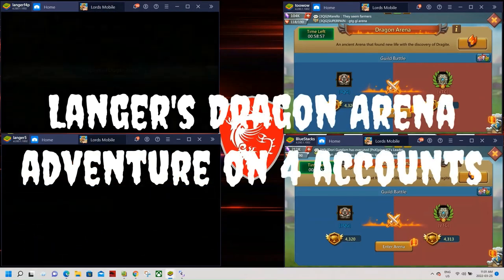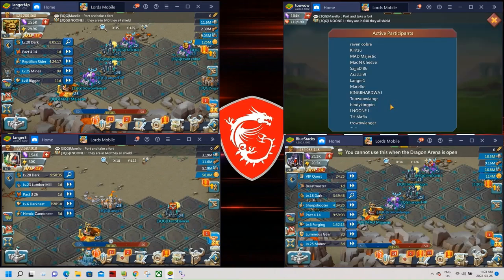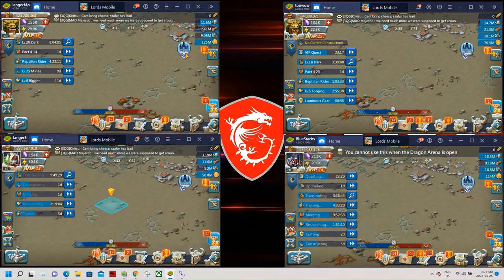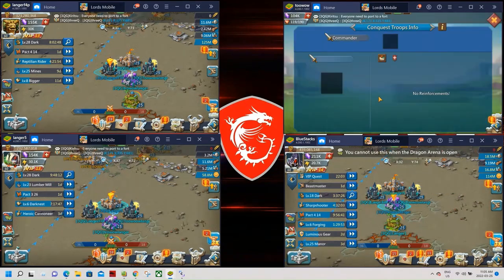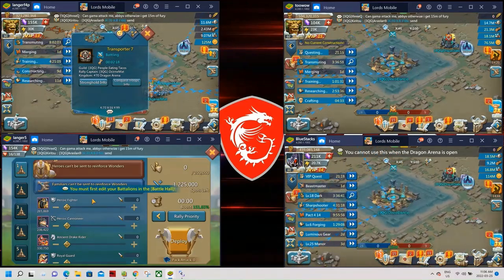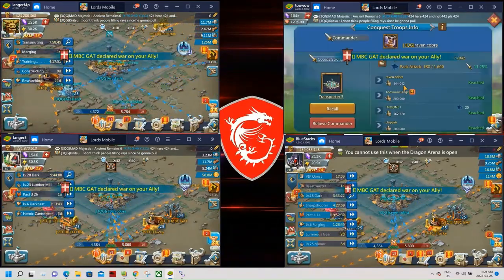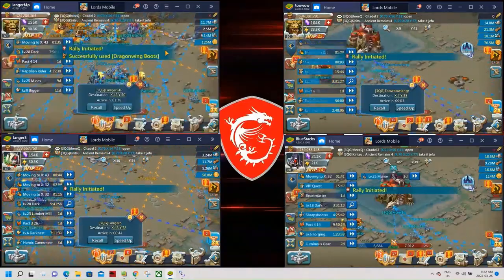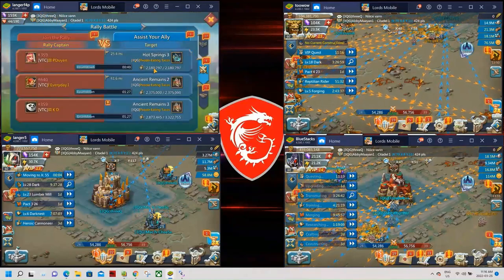Lords Mobile - How to multi task Dragon Arena with 4 accounts - Langer's F2P adventures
In this Lords Mobile video, I show how I play Dragon Arena with 4 accounts and still manage to somewhat kick ass in defeat!